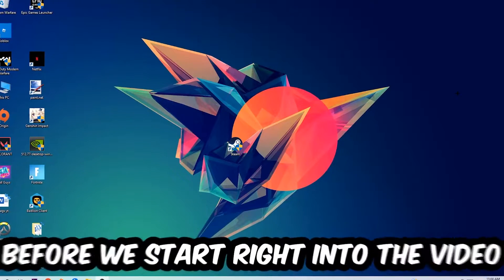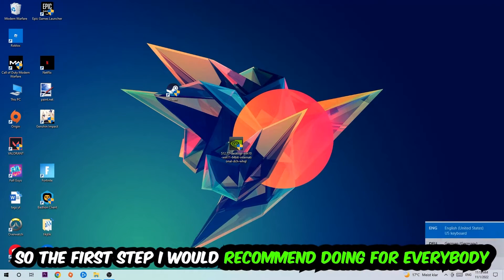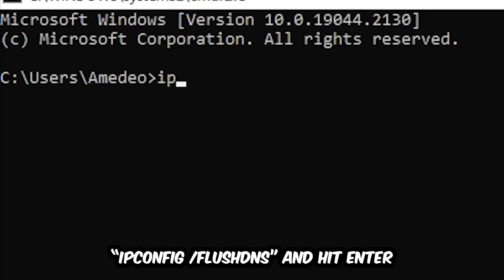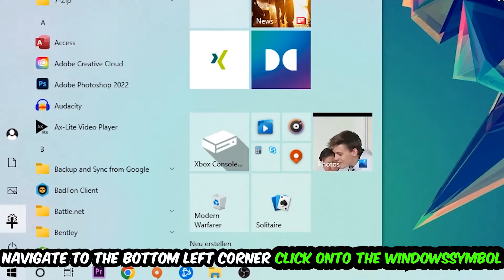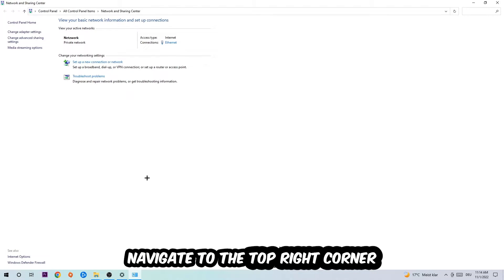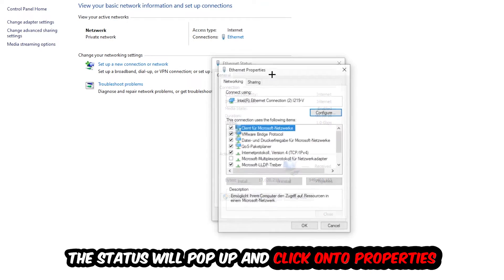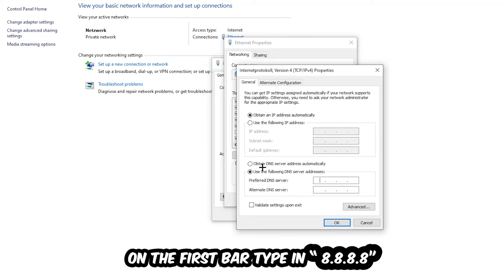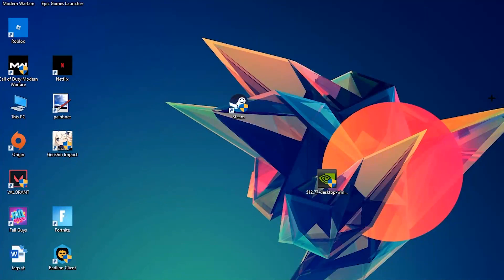Subnautica Below Zero – How to Fix Can't Connect to Server – Complete Tutorial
how to fix Subnautica Below Zero cant connect to server,
how to fix Subnautica Below Zero cant connect to server fix,
how to fix Subnautica Below Zero cant connect to server pc,
how to fix Subnautica Below Zero cant connect to server ps4,
how to fix Subnautica Below Zero cant connect to server ps5,
how to fix Subnautica Below Zero server error,
how to fix Subnautica Below Zero server connection error,
how to fix Subnautica Below Zero servers,